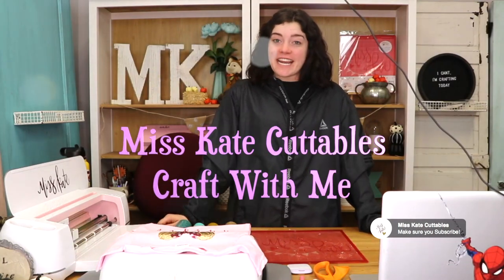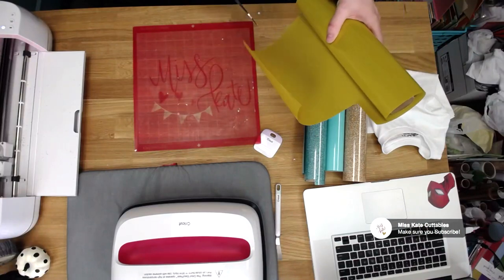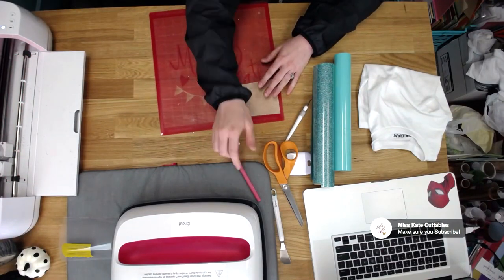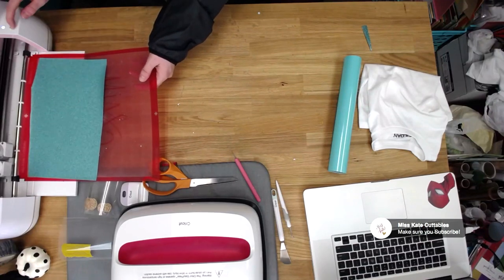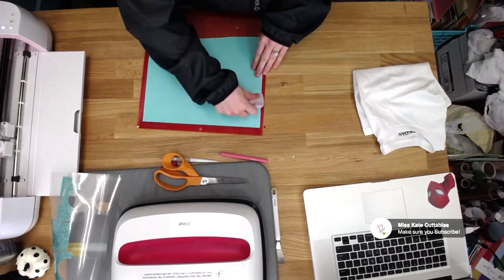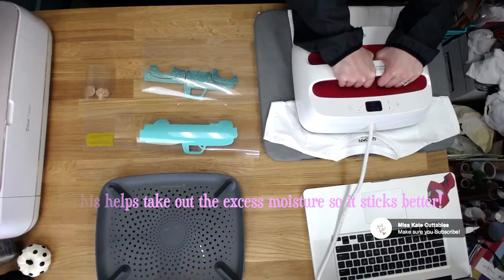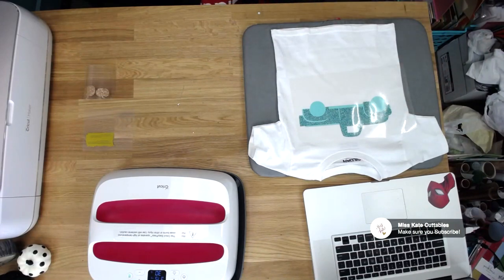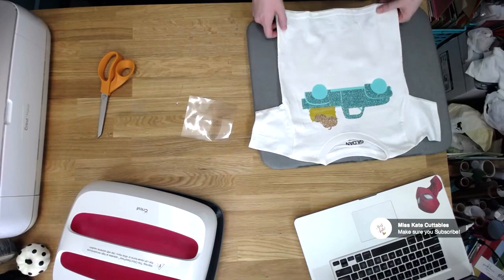Vinyl Iron-on T-Shirt Tutorial! - Craft with Brooke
In this video, you get to create a vinyl iron-on shirt with me! One that is PERFECT for Fall! AND my favorite SVG file!

I hope you enjoyed this how-to tutorial -Brooke and Miss Kate